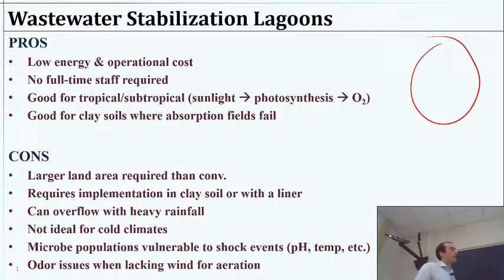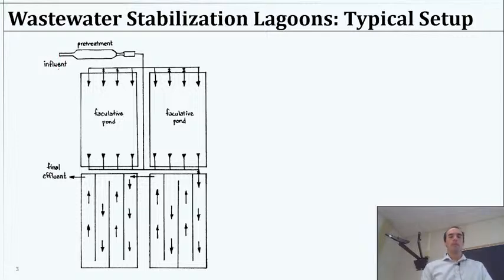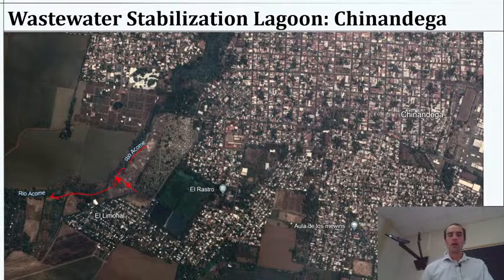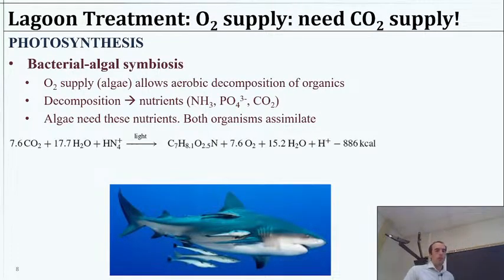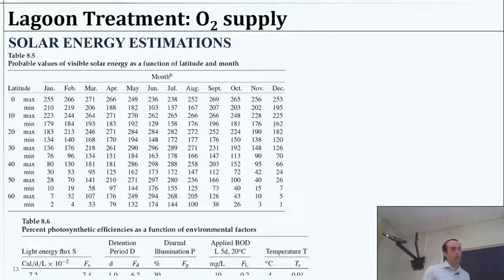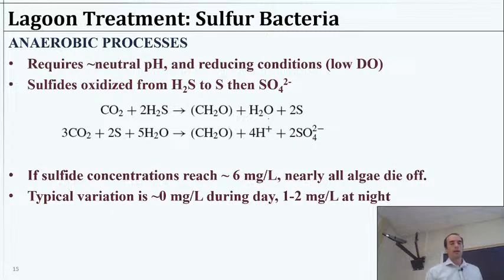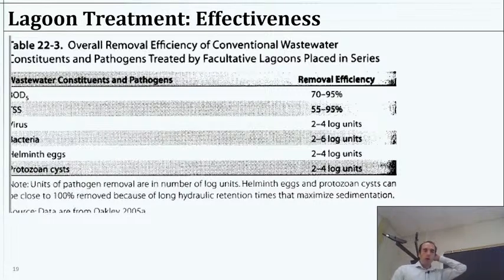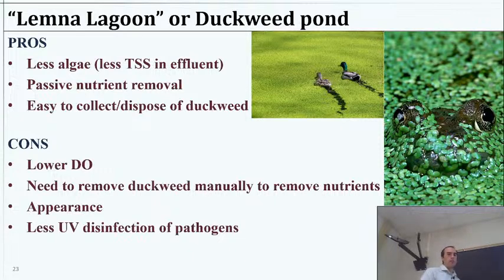EVEG 4156: Wastewater Stabilization Lagoons